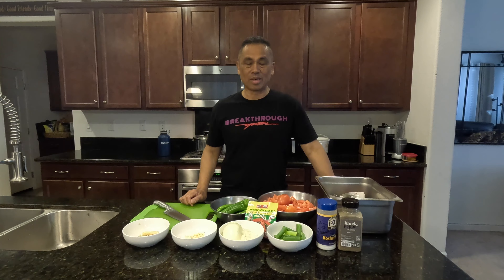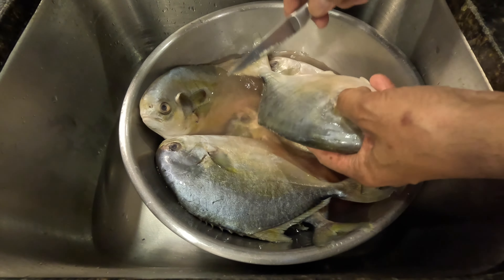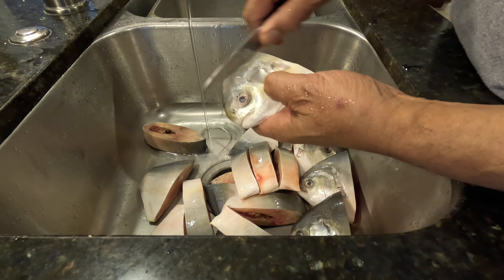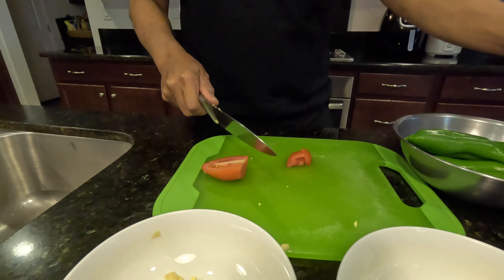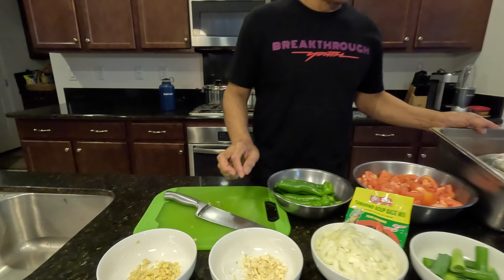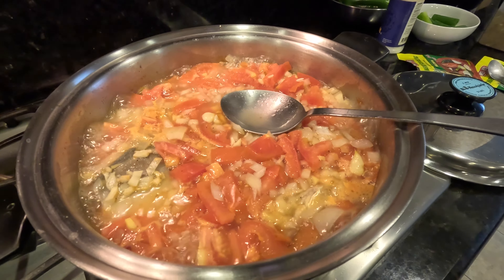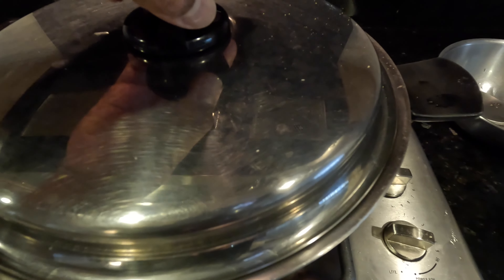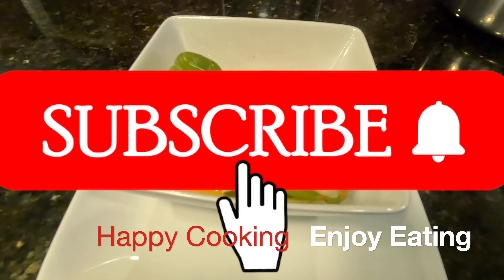VLOG #54 Pampano Fish Soup dish.